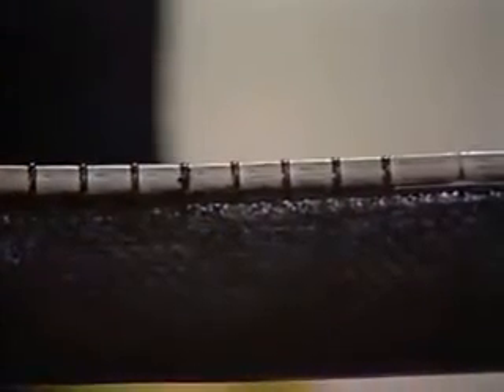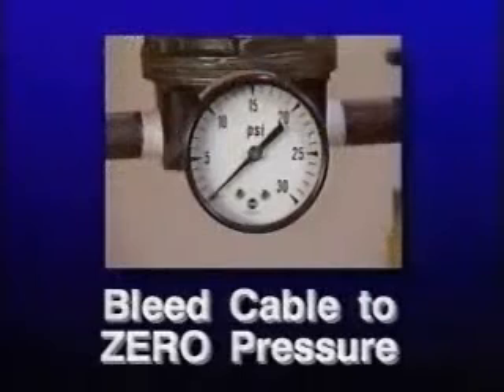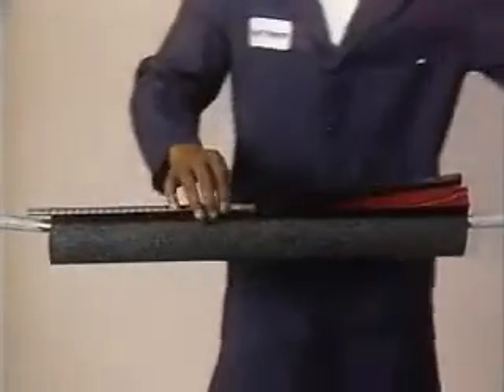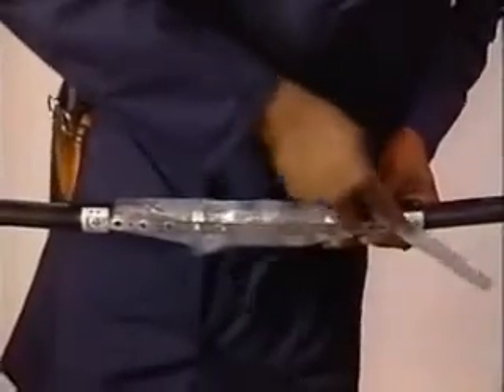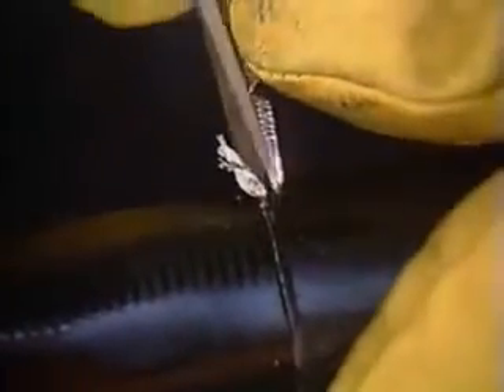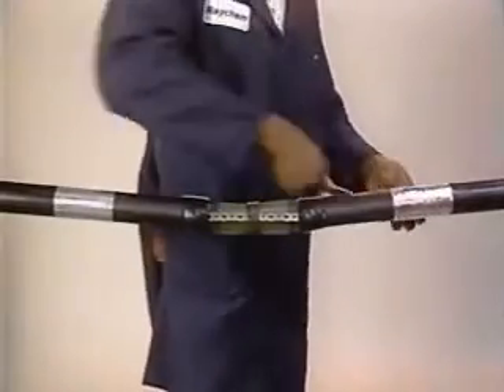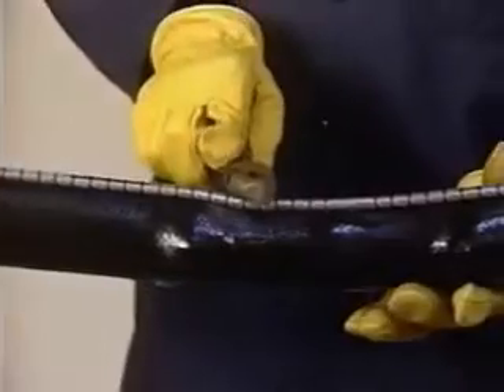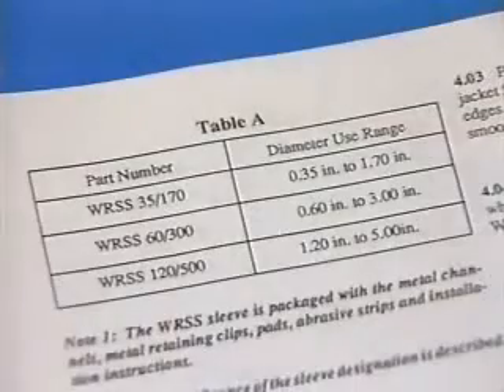Tyco Optical Fiber Cable Repair Kit - Part 2